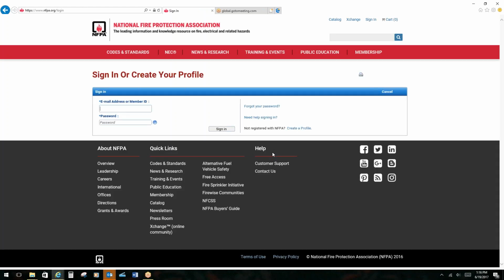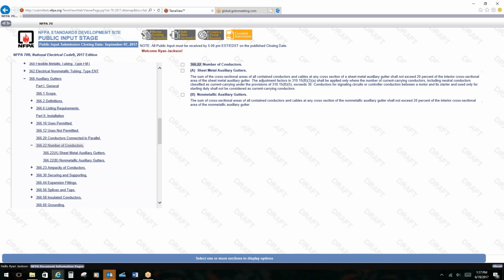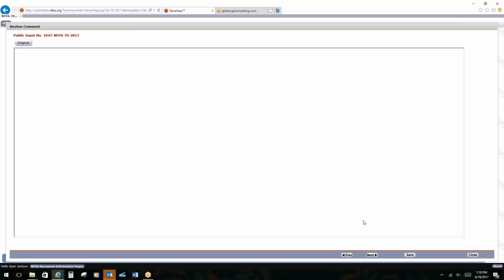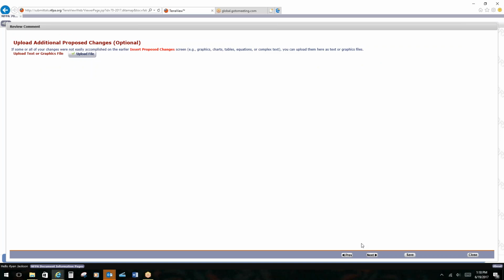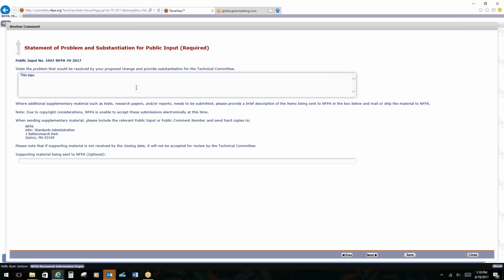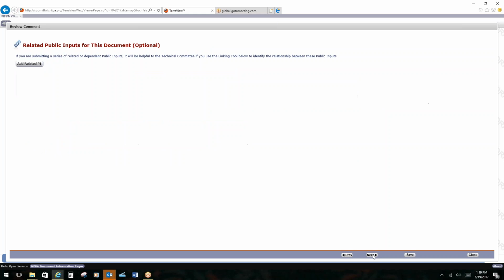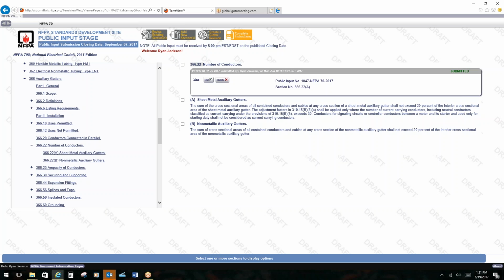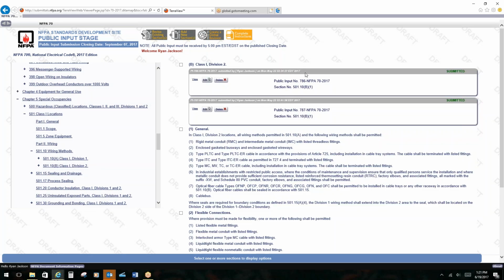How to submit a proposal (input) or comment for a change to the National Electrical Code.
How to submit changes to the NEC.